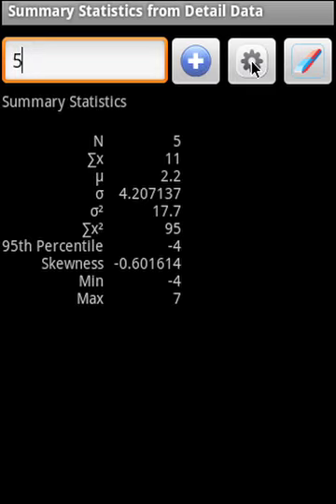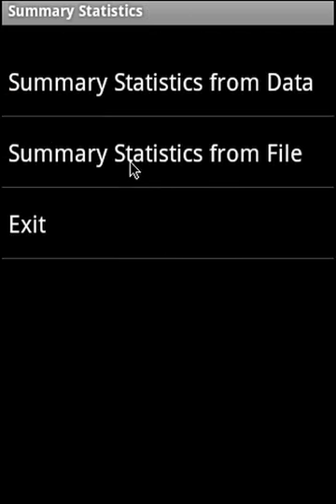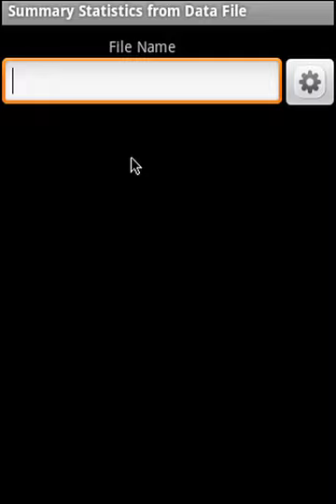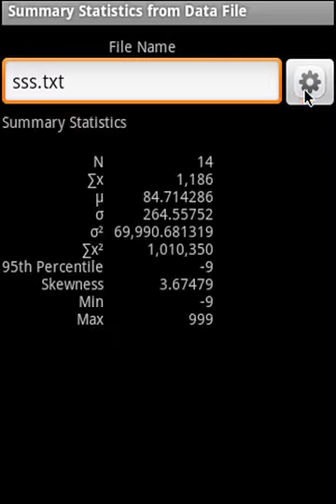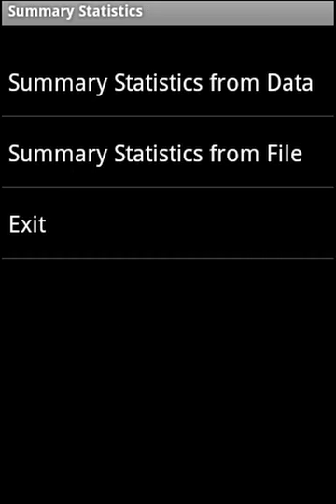Summary Statistics Android App Video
Summary Statistics Android Application

Key Features:

Calculates the following 10 summary statistics.

min
max
mean
n
sum
sum of squares
standard deviation
variance
95th percentile
skewness